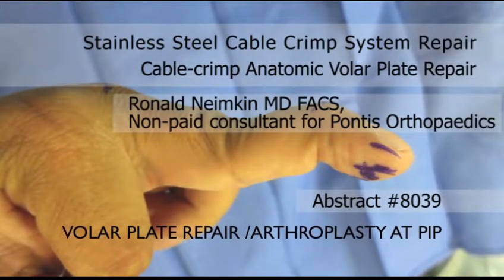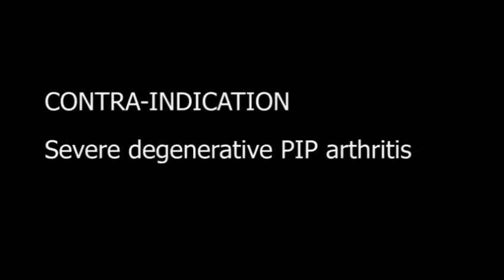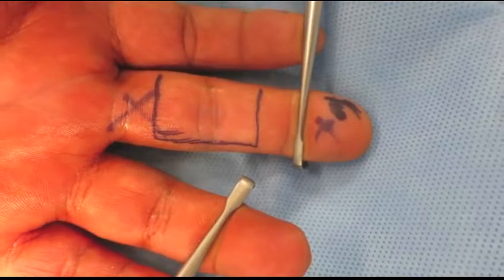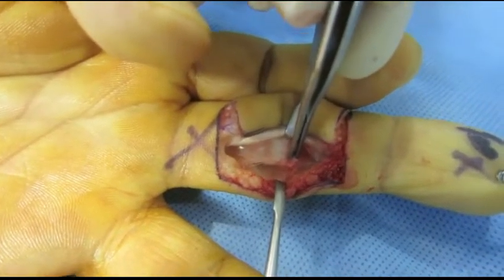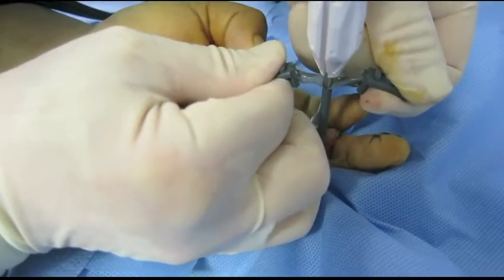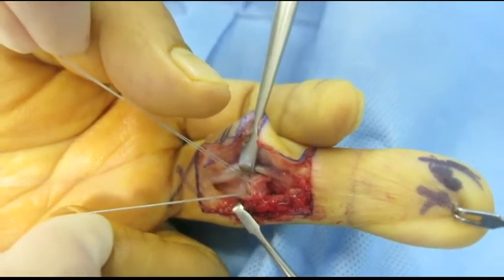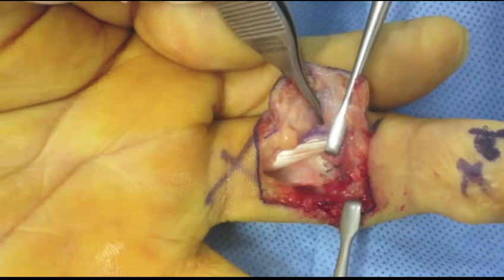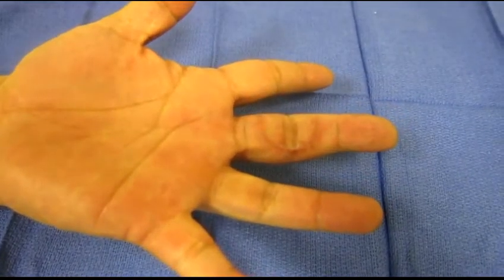9 PONTiS Volar Plate Ronald Neimkin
Repair of the PIP/Volar plate demonstrated using PONTiS multifilament stainless steel technology